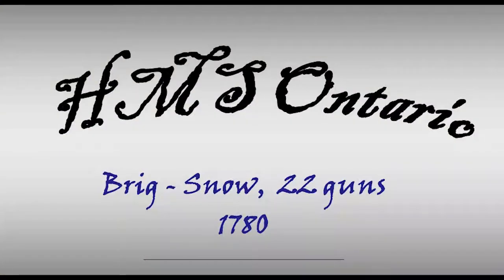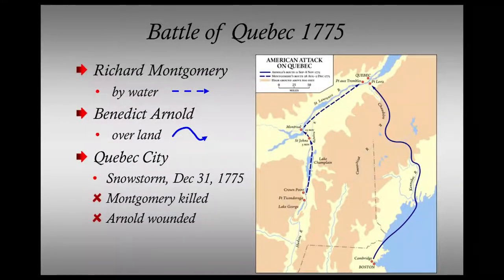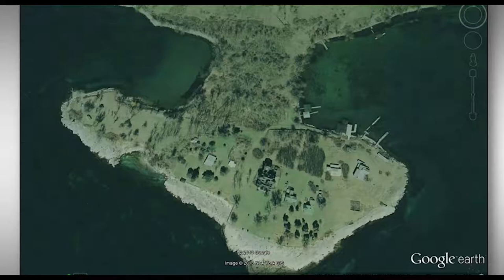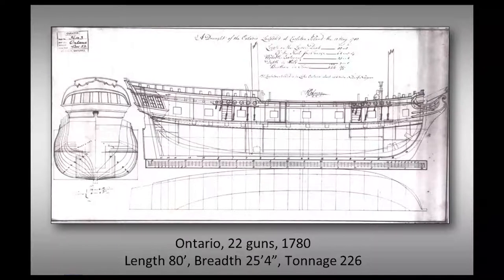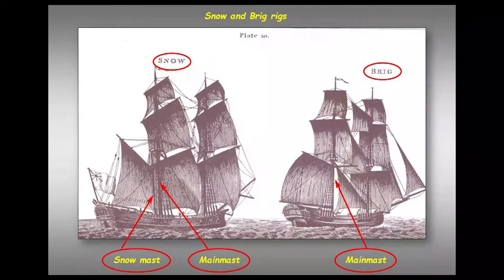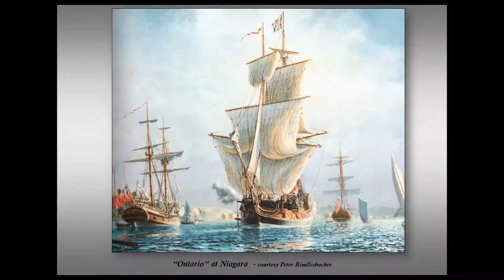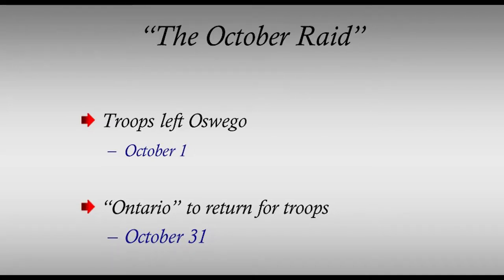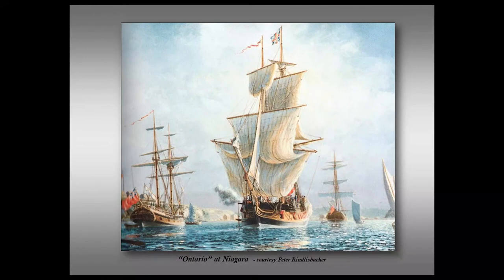HMS Ontario 1780 - Part 1: Origins, Campaign and Loss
Ray Peacock (voiced by Alan O'Neill) introduces his three part talk by explaining the political and Military situation on and around lake Ontario during the American war for Independence and the decision to place a British garrison at its northern and establish a base for ship-building and operations.